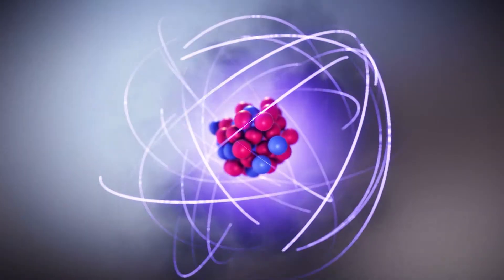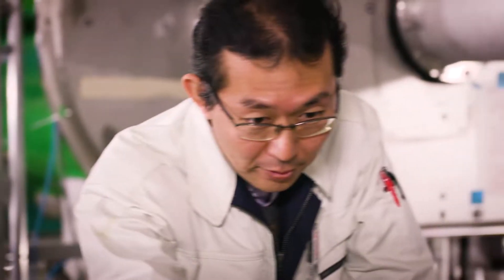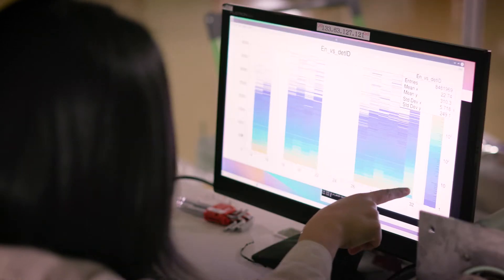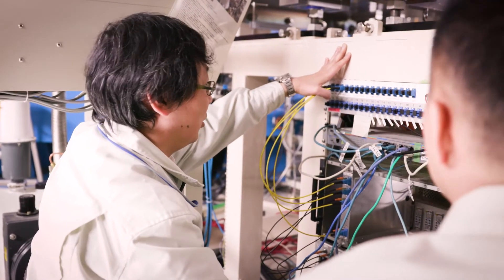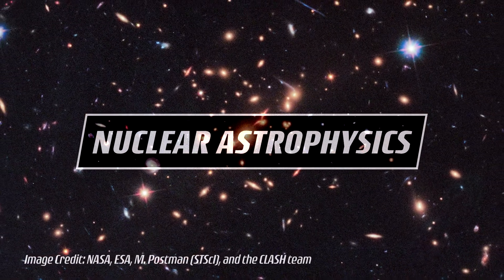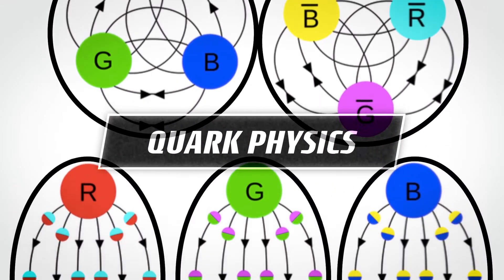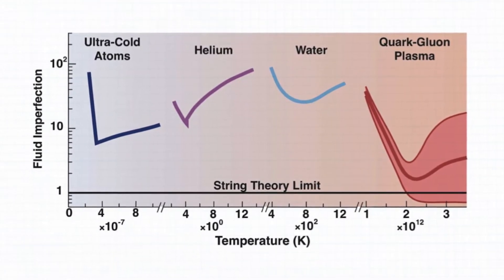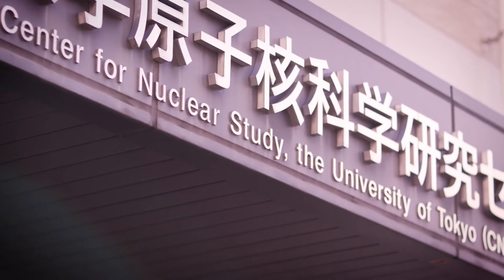University of Tokyo - Center for Nuclear Study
To understand how substance in nature was born and how it evolved, the Center for Nuclear Study at the University of Tokyo is promoting research on nuclear physics and the hierarchy of sub-atomic worlds. Stable nuclei in nature are frozen states where the number of protons and neutrons is balanced, but if we look back to the beginning of the universe, nuclei did not always exist in a frozen state. At the Center for Nuclear Study (CNS), researchers focus on finding the degree of freedom that characterizes nuclei, and the hierarchy and symmetry behind it. Using cutting edge accelerator technology, researchers create characteristic quantum states, simulate the beginning of the universe and the process of element creation by heavy ion reaction, as well as developing the various methods required to analyse them.